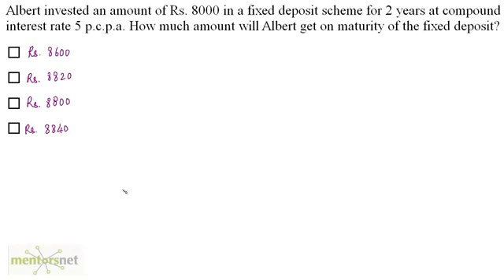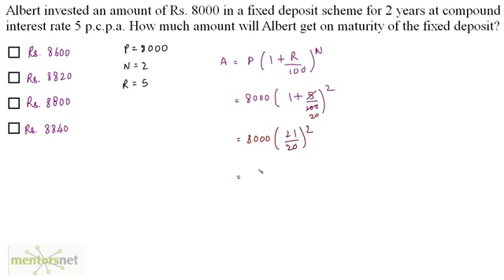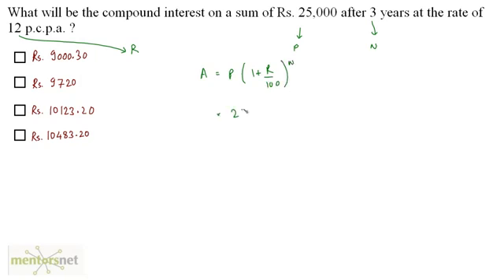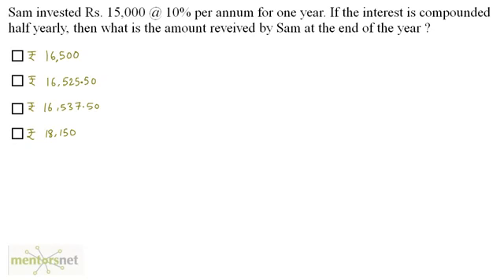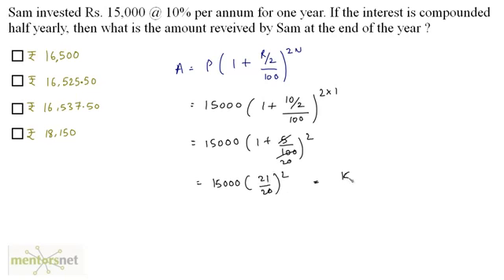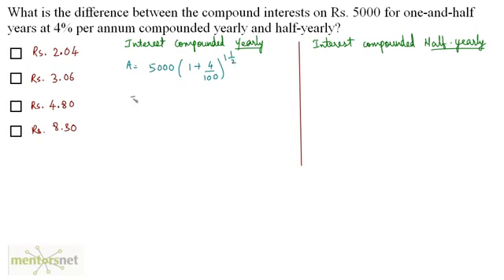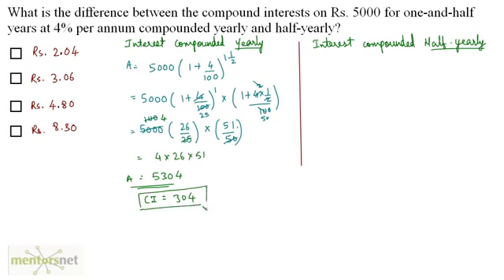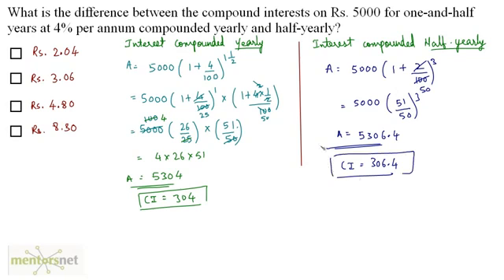QT 161 Compound Interest Question Set 1 Low